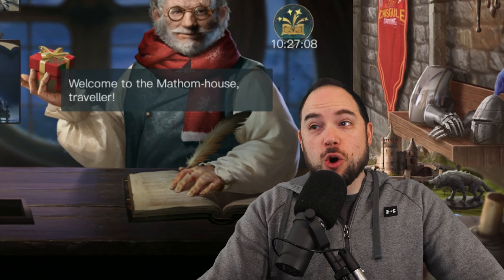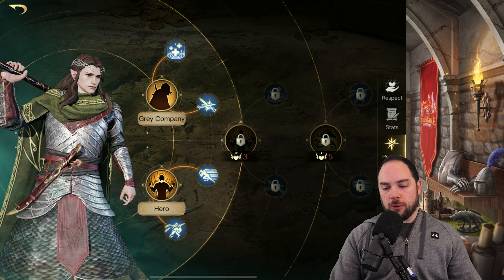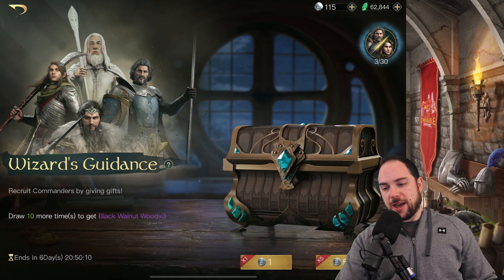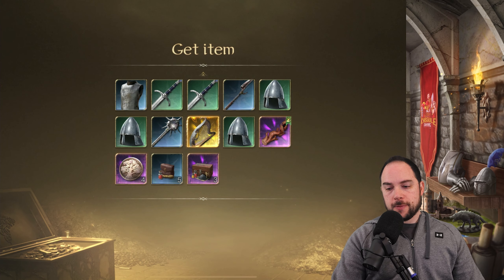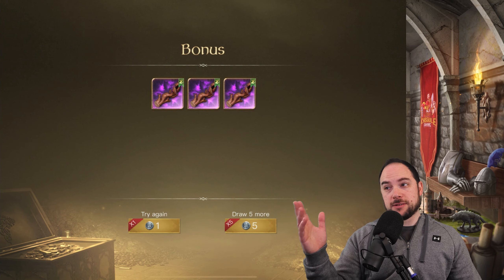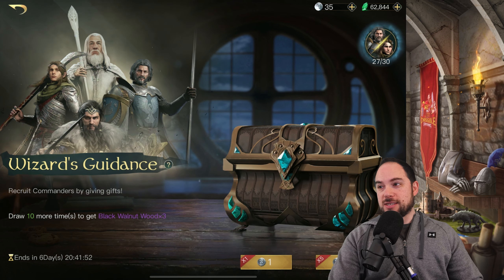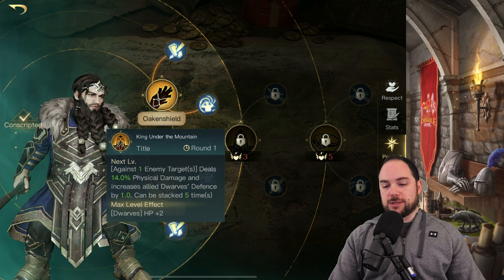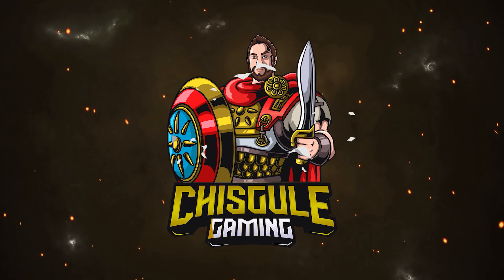Wizard's Guidance Chest Opening in Lord of the Rings: War [100 medals]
We open 100 mathom medals on the Wizard's Guidance Season 2 chest in Lord of the Rings: War.

--- Chapters ---
0:00 Wizard's Guidance Overview
1:00 Guaranteed Reward
4:40 Mathom Pulls

Cheers,
-Chisgule